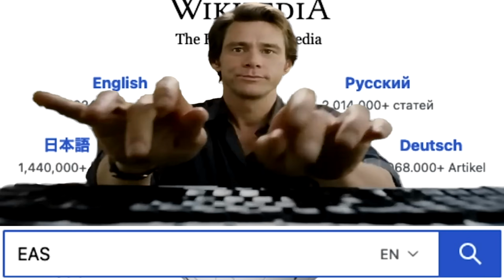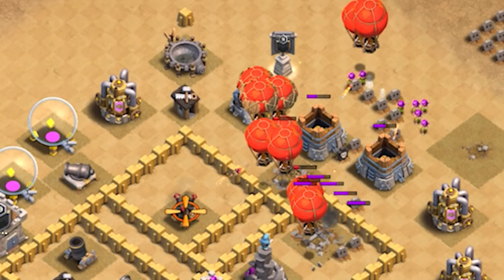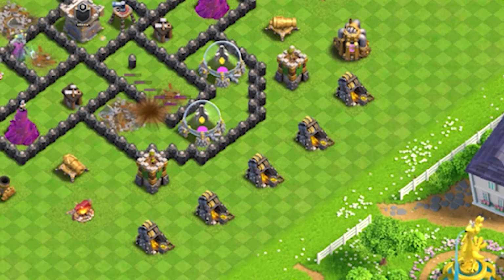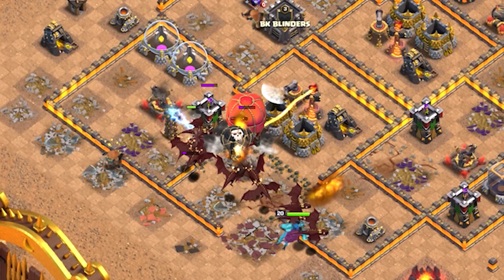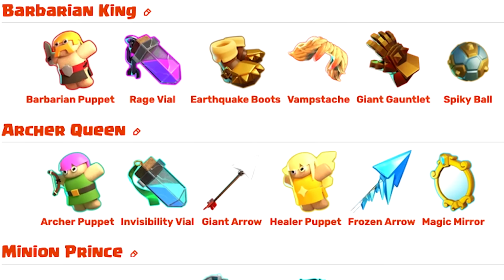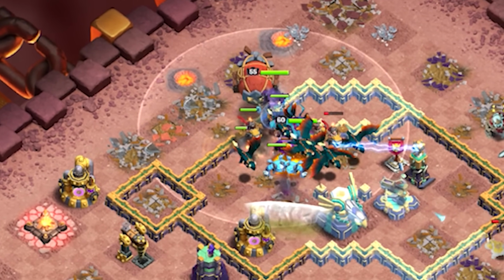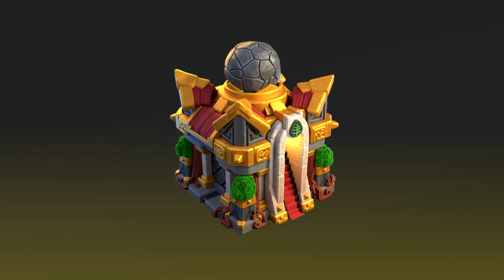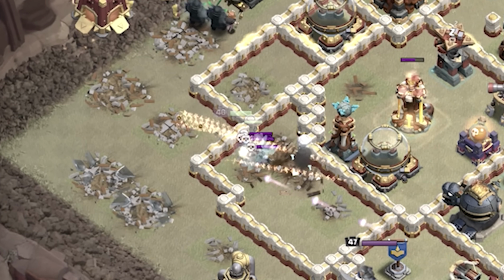OP Attack Strategy for EVERY Town Hall Level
▽ Creator Code: Jaso
Video chapters:
0:00 INTRO
0:32 TH2
1:29 TH3
2:42 TH4
4:02 TH5
6:13 TH6
8:04 TH7
9:56 TH8
12:15 TH9
14:21 TH10
17:10 TH11
20:01 TH12
22:57 TH13
25:27 TH14
28:33 TH15
33:38 TH16
37:20 TH17